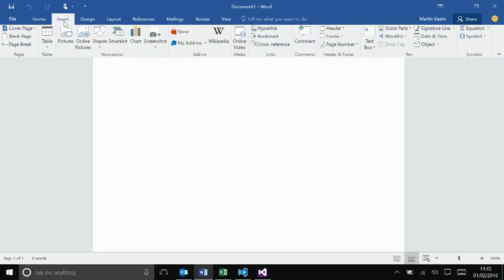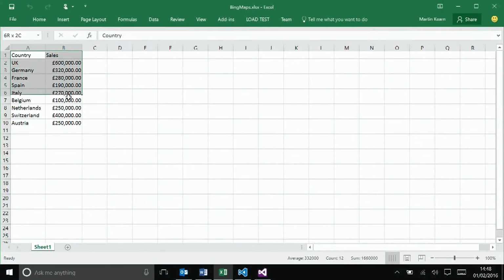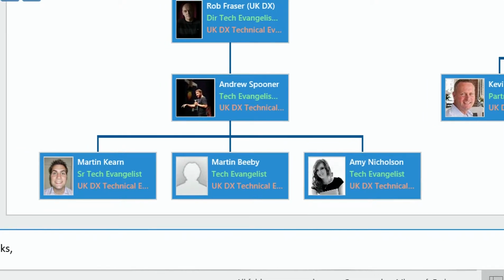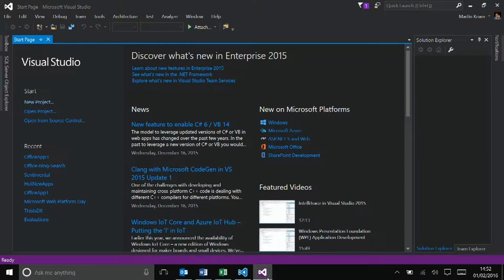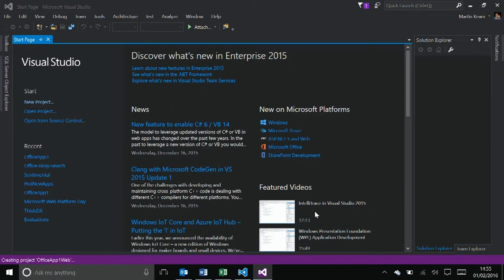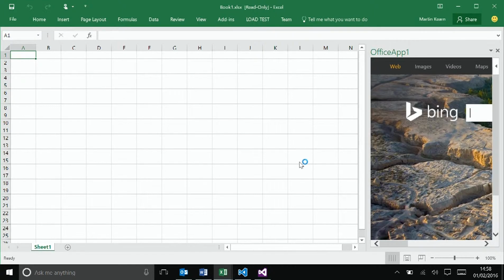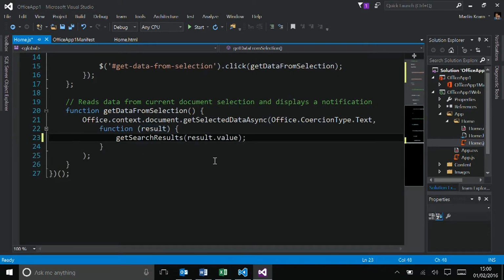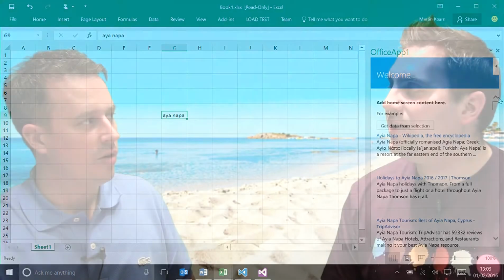Office Add ins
Martin and Martin take a look at how to use your web skills to build office Add-ins